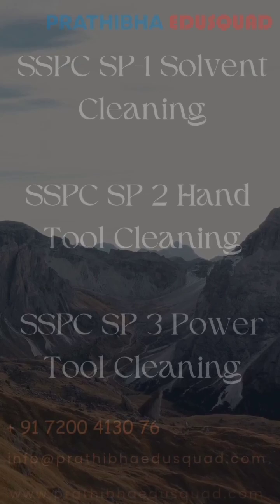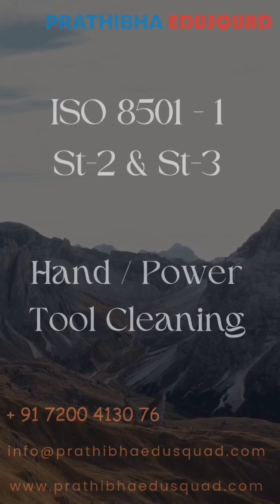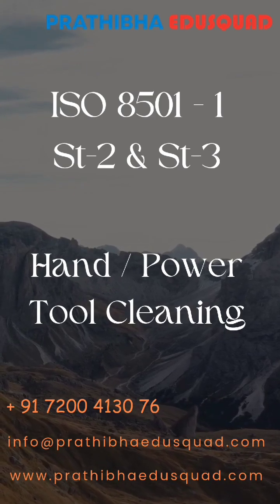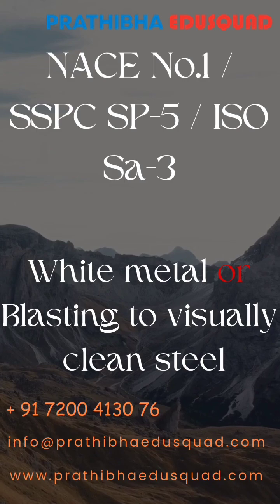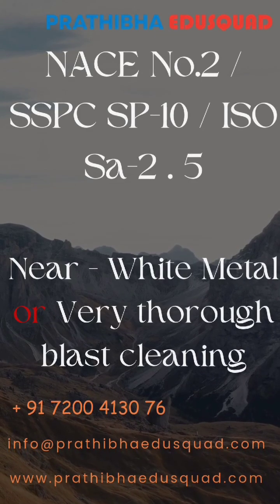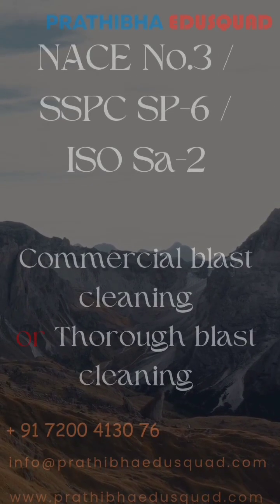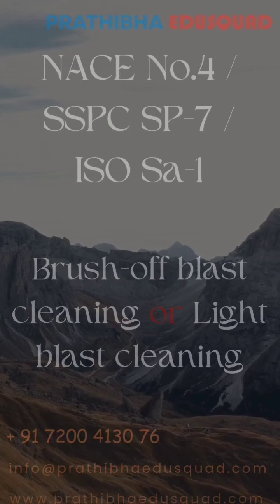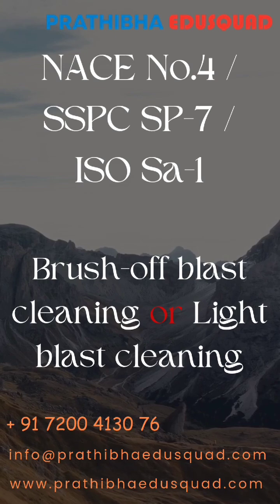Surface Preparation Standards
Surface Preparation Standards Explained.